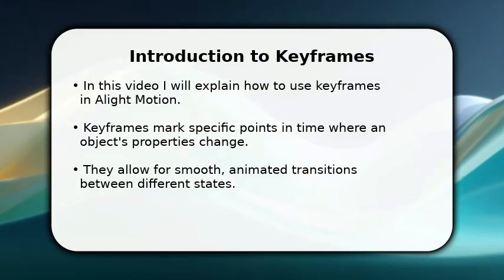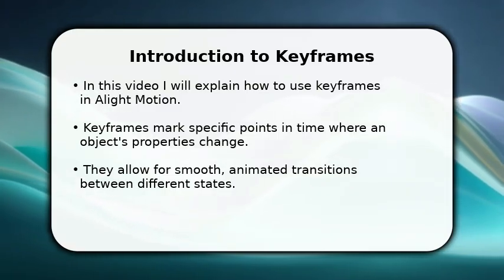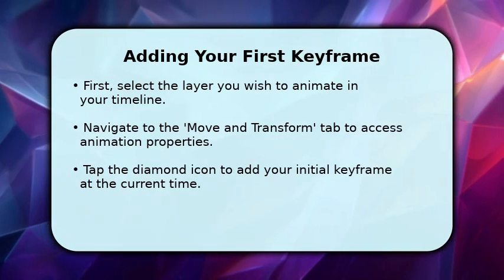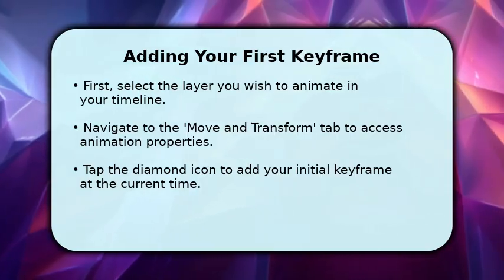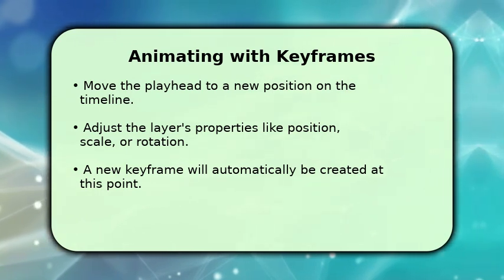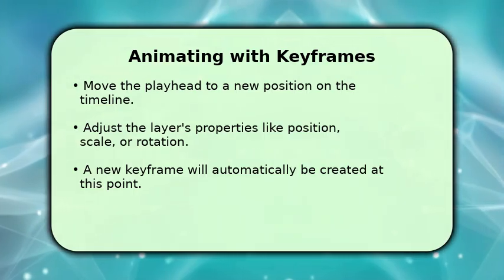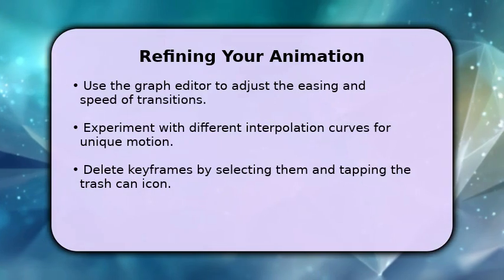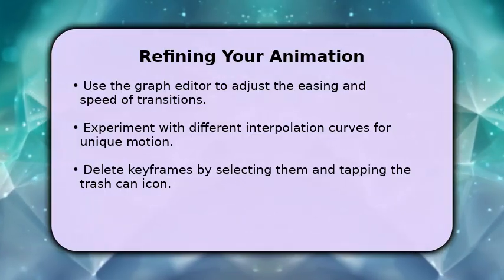How to Use Keyframes in Adobe After Effects for Motion Graphics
▸ (t) Learn how to use keyframes in Adobe After Effects to create motion graphics and animations. In this step-by-step tutorial, we will cover the basics of keyframe animation and show you how to apply it to your own projects. From setting keyframe properties to animating multiple layers, we will cover everything you need to know.

Adobe After Effects, keyframes, motion graphics, animation tutorial, After Effects tutorials, keyframe animation, motion graphics software, Adobe After Effects tutorial, keyframe basics